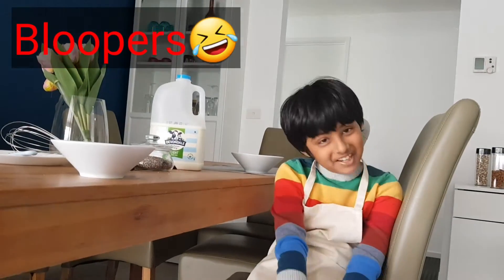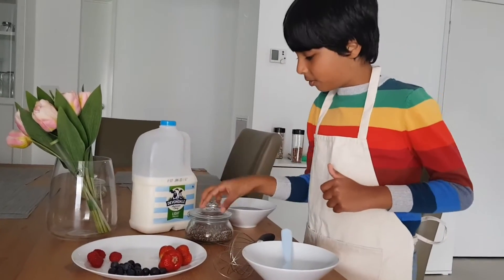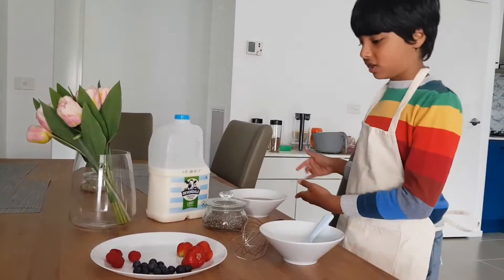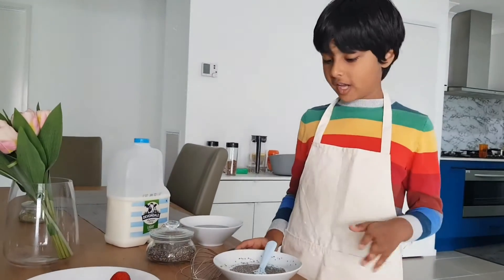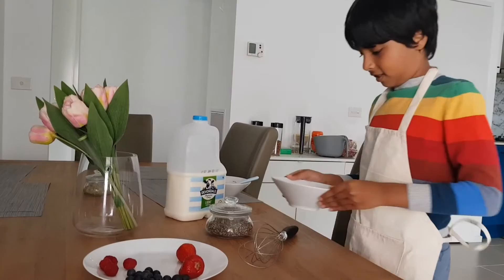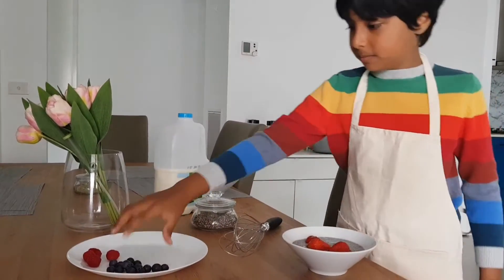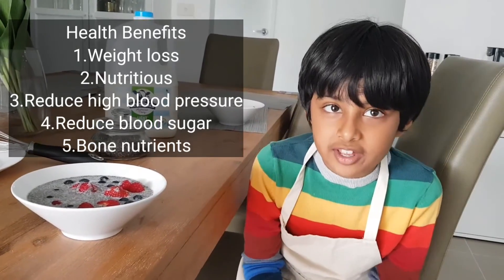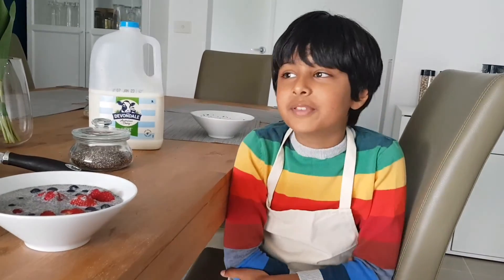Chia Pudding, Health Benefits, Easy Breakfast